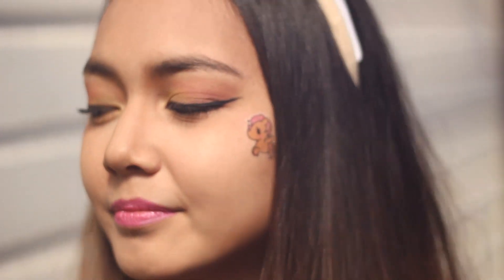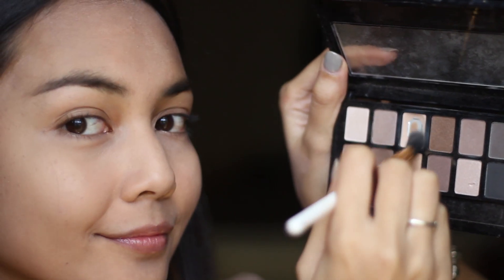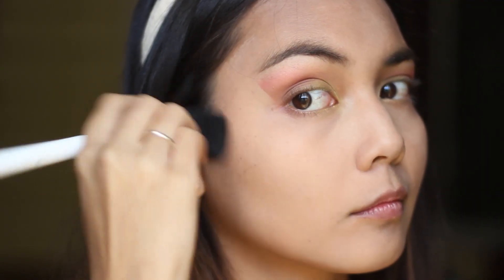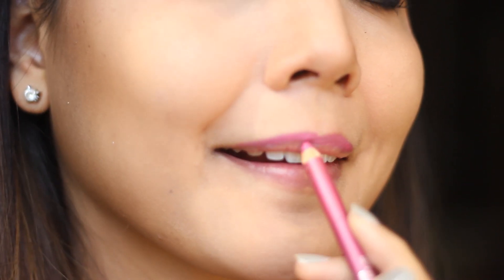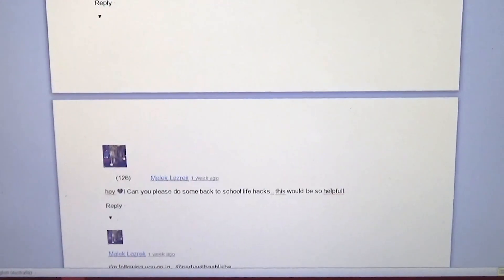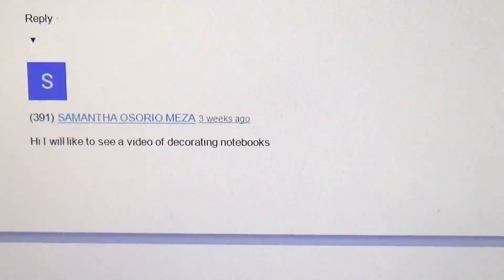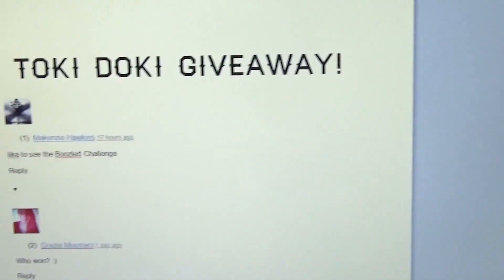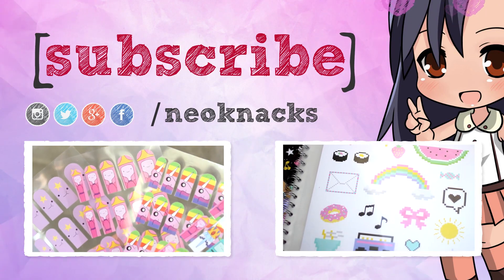TOKIDOKI INSPIRED MAKEUP ● GIVEAWAY WINNER!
Hey everyone! I just wanted to show you a quick Tokidoki Unicorno Inspired Makeup Eyeshadow look that I did before going to the Ekka this year! I used a bright Sportsgirl palette and a tattoo that I got from the Tokidoki showbag.

I also announce the winner of the TokiDoki Back To School Giveaway at the end of the video so make sure to watch. I read every single one of your comments. I appreciate the comments and will be doing some of the suggested videos in the future!

MUSIC ✿
Ghost'n'Ghost - Lighthouse